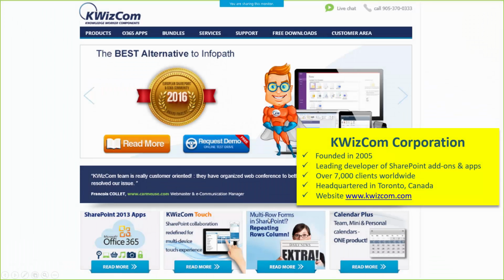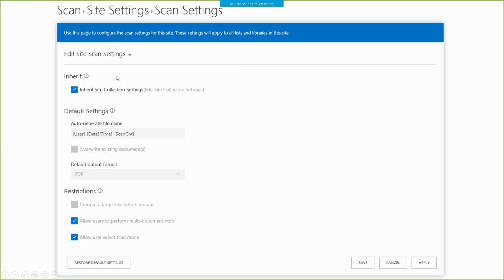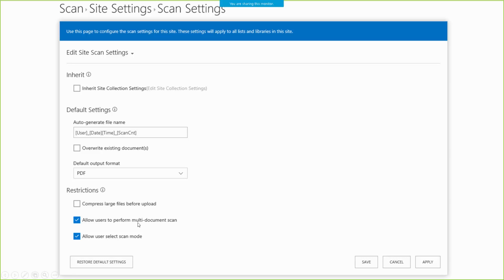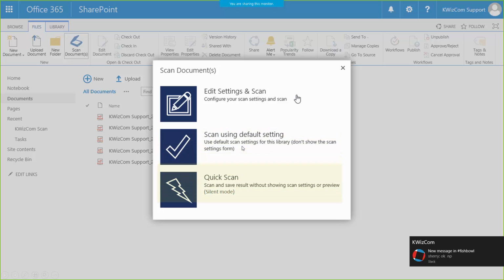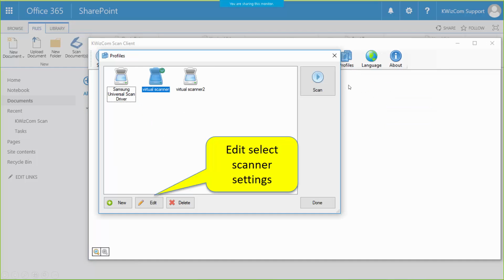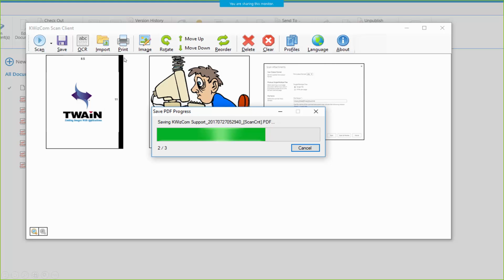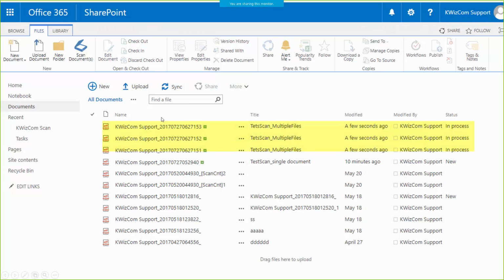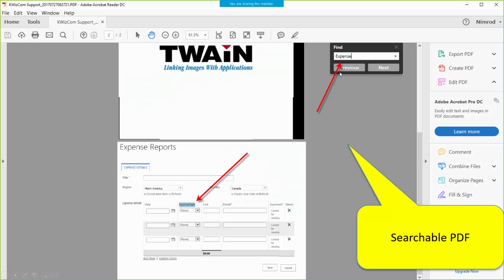KWIZ SharePoint Scan quick overview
A 15-min quick overview on KWIZ's Scan for SharePoint Online (Microsoft 365).